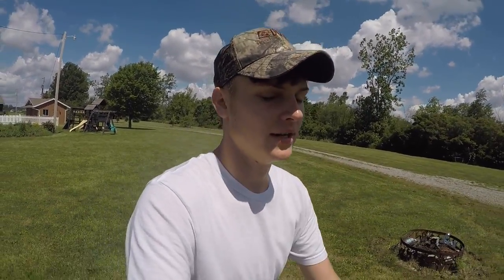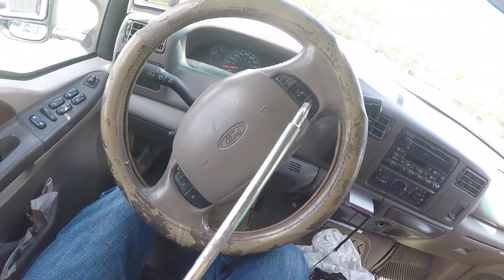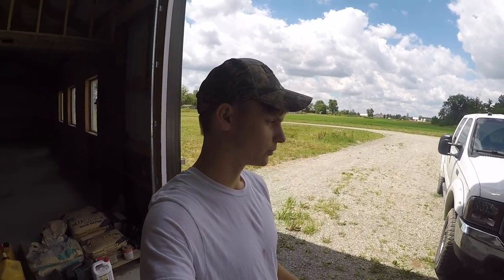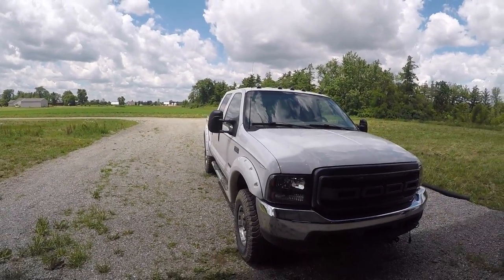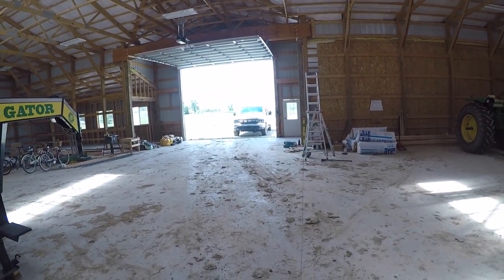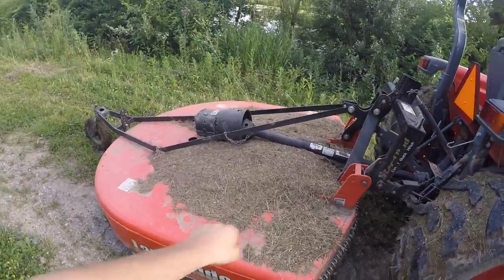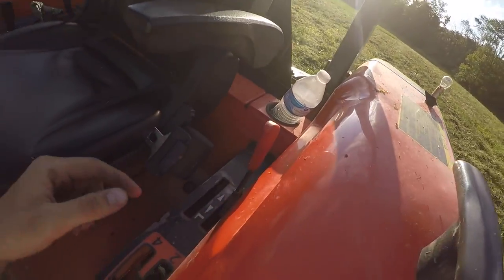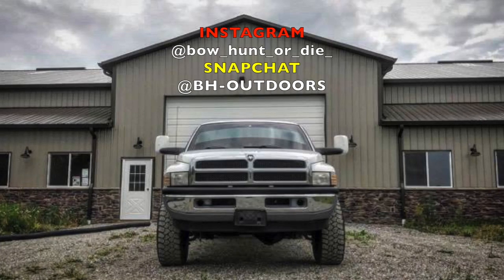THIS *KUBOTA L3240* IS THE BEST SMALL TRACTOR!!!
THIS POOR *KUBOTA* NEVER GETS A BREAK!!!

Grill Insert
50 HP Injector upgrade
Gauges Pillar
Pusher Intake Systems
2013 Super-Duty KingRanch

GoPro Accessories
(For Editing)
MacBook Pro